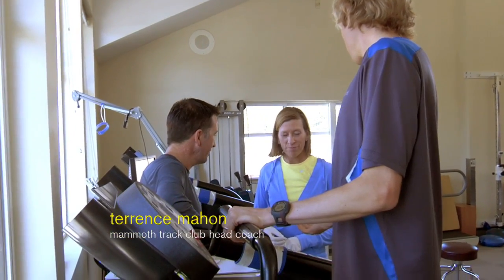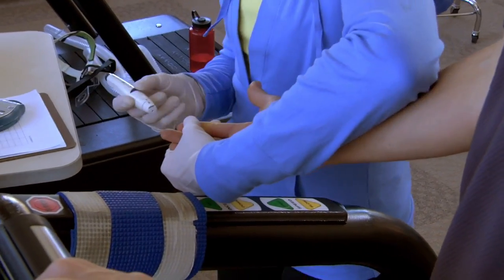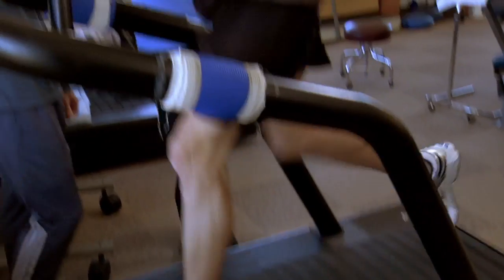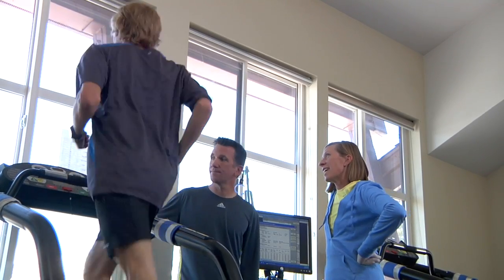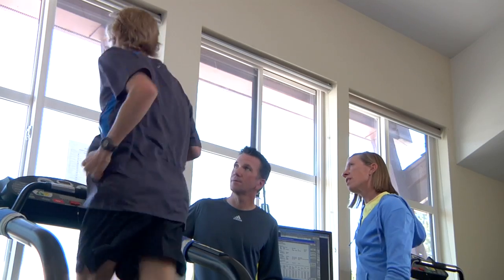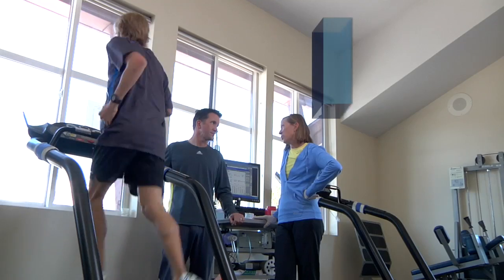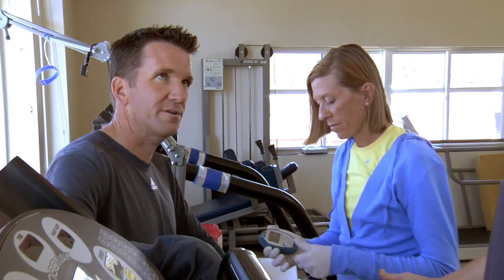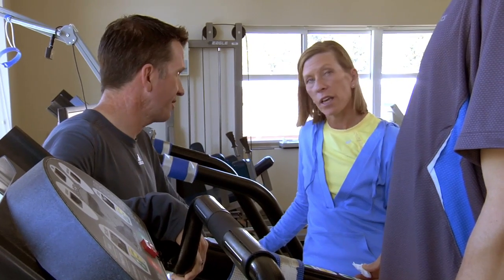Ryan's Favorite Gadgets & Training Tools: Blood Glucose Test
Elite marathoner Ryan Hall and his coaches show how Ryan uses blood glucose testing to monitor his training and nutrition. Glucose provides energy and a low reading indicates that Ryan needs to refuel. For more videos and blogs from Ryan and his team,